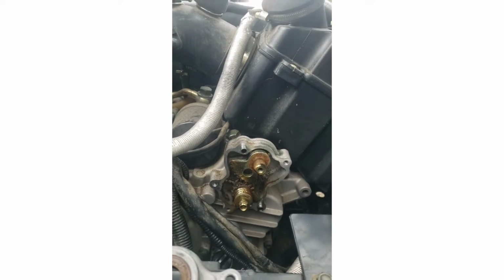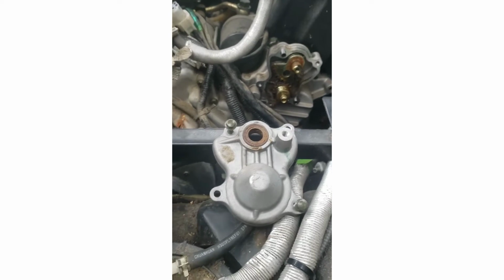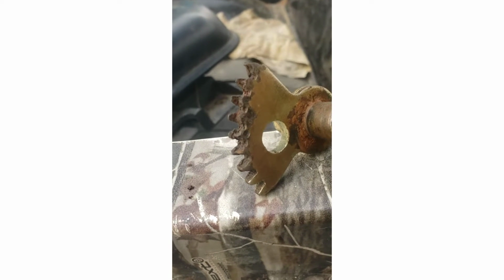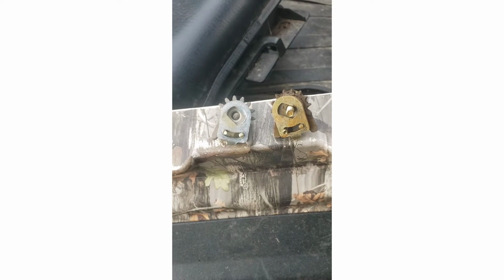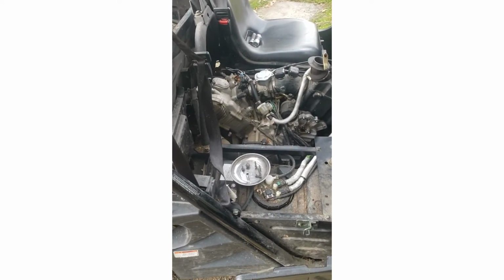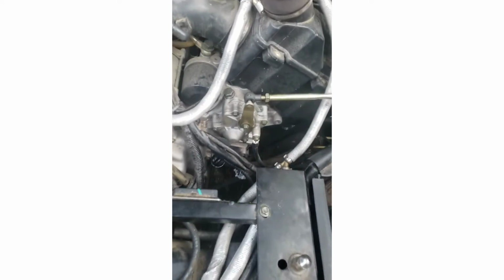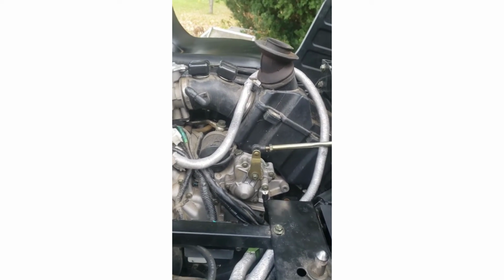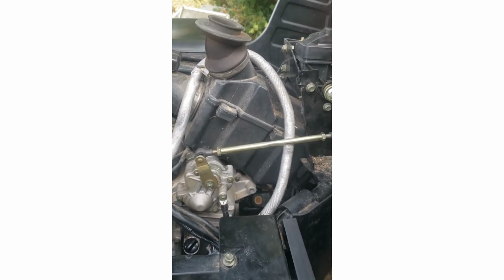Chinese utv not going into Low or Reverse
so after 4 years dads utv started giving him a lot of trouble going into low gear. Looked all over youtube but only vidoes were on adjusting the linkage.  We could only get low or reverse but not both that way. Finally found 1 video that talked about replacing the gear in this video.
If your 500utv won't go into Low or Reverse then this may be your problem.